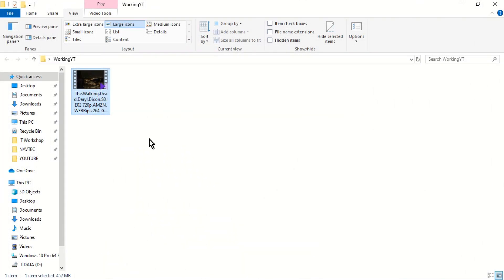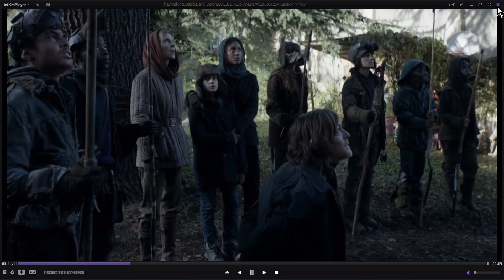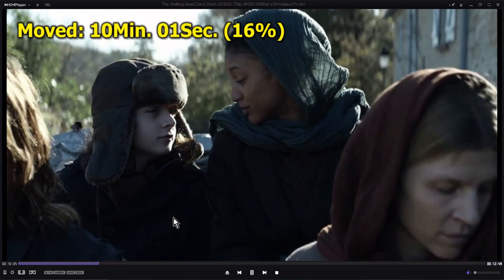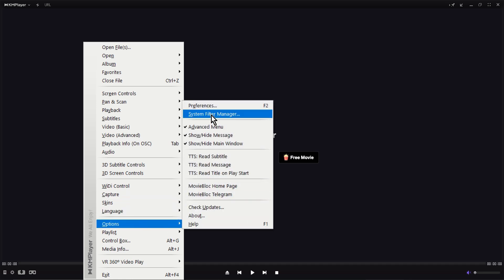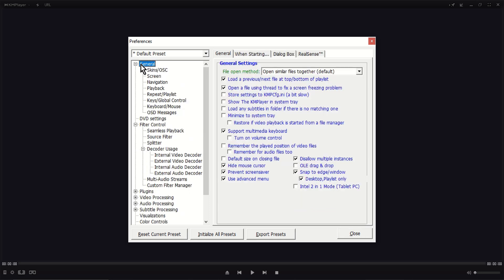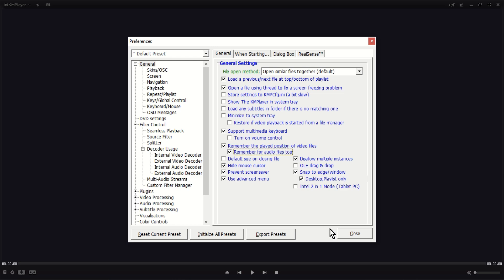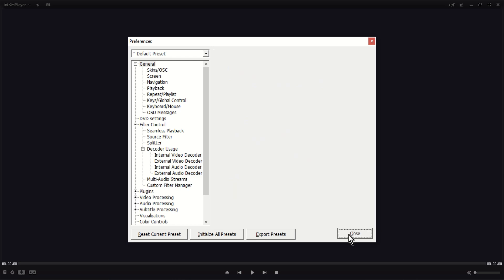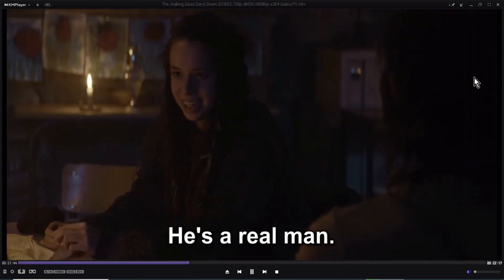Remember Last Playback Position in KM Player | Resume Playback from its last position in KMPlayer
Welcome to our video guide on how to “Remember and Resume Last Playback Position in KMPlayer and PotPlayer". Resume playback position in KM Media Player is a feature that allows you to continue watching or listening to a media file from the point where you left off. This can be useful if you have to stop the playback for some reason and want to resume it later without having to search for the exact position manually in KM Player.

Setting the Remember the last playback position in KM Player is pretty easy. By enabling this feature in KMPlayer, you will be able to resume your audio or video from the last playback position.

Key Topics Covered:

Advanced KM Player playback options
Advanced KM Player settings for playback resume
Configuring KM Player to start from where I left off
Customize KM Player's resume playback settings
Customizing KM Player resume playback preferences
Customizing KM Player's Playback Settings for Optimal Performance
Enable Resume Video feature in KM Player
Enabling "Remember and Resume Last Playback Position" in KM Player
Enhance your KM Player experience with playback resume
How do I change the default settings on my KM Player
How do I resume a playback in KMPlayer
How do you remember playback position in KM Player
How do you save the last position in KM Player
How to Automatically Save and Recall Your Playback Position
How to enable auto-resume in KM Player
how to make KM Player remember playback position
How to make KM Player resume playback
How to remember and resume last playback position in KM Player
How to remember last playback position in KM Player
How to Remember Video Playback Position in KM Player
How to use KM Player resume feature
How to use resume playback in KM Player
Issue with remembering the playback position in KM Player
KM Player auto resume video
KM Player automatically resume playback on startup
KM Player best settings for resume playback
KM Player continue from where left off
KM Player last watched position
KM Player limitations on resuming playback
KM Player playback settings
KM Player remember playback position
KM Player reset last playback position
KM Player resume playback for all videos
KM Player resume playback not working
KM Player resume playback shortcut
KM Player resume playback vs bookmark
KM Player resume video automatically
KM Player start where you left off
KMPlayer remember last playback position
KMPlayer remember playback
KMPlayer remembering playback position for long videos
KMPlayer resume from last watched scene
KMPlayer resume playback
KMPlayer resume playback across multiple videos
KMPlayer resume playback feature tutorial
KMPlayer resume playback hotkey
Make KM Player remember the playback position
Managing Multiple Files and Folders with Resume Playback
KM Player advanced features for media enthusiasts
KM Player advanced playback settings for resuming
KM Player auto bookmarking and resume
KM Player auto-resume feature explained
KM Player auto-resume for multiple video files
KM Player auto-resume video where I left off
KM Player continue watching
KM Player features for seamless video playback
KM Player General and Playback Settings Guide
KM Player last played position
KM Player media player tips
KM Player playback bookmarking and resuming
KM Player playback history
KM Player playback history and resume feature
KM Player playback history and resume on different devices
KM Player playback history and resuming videos
KM Player playback management
KM Player playback memory
KM Player playback position
KM Player playback position feature
KM Player playback resume tutorial
KM Player playback settings for seamless viewing
KM Player playback tricks and hacks
KM Player remember last playback position
KM Player remember playback
KM Player remembering playback position for long videos
KM Player resume from last watched scene
KM Player resume last position on startup
KM Player resume playback
KM Player resume playback across multiple videos
KM Player resume playback feature tutorial
KM Player resume playback hotkey
KM Player resume playback not working fix
KM Player resume playback not working troubleshooting tips
KM Player resume playback position tutorial
KM Player resume playback shortcut key
KM Player resume playback tutorial
KM Player resume video where you left off
KM Player save last playback position for all media files
KM Player save last viewed time for videos
KM Player save playback position
KM Player save playback position for later
KM Player settings for resuming TV series episodes
KM Player skip forward to last watched position
KM Player video resume
Remember and continue watching in KM Player
remember last playback position media player
resume playback not working in KM Player
Resume video in KM Player
Resuming the playlist playback on the startup KM Player
Setting up KM Player to remember playback position
Troubleshooting KM Player resume playback issues
Troubleshooting resume playback in KM Player